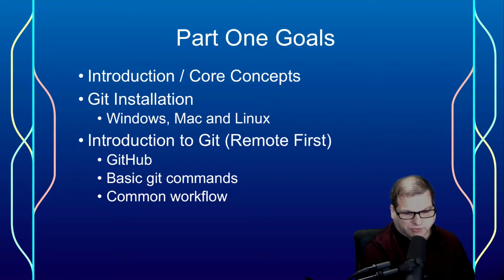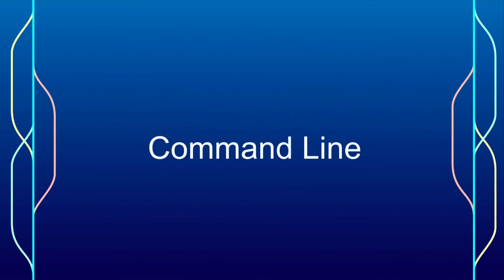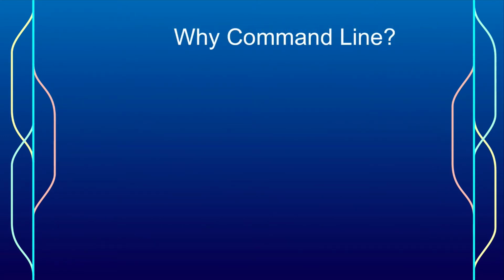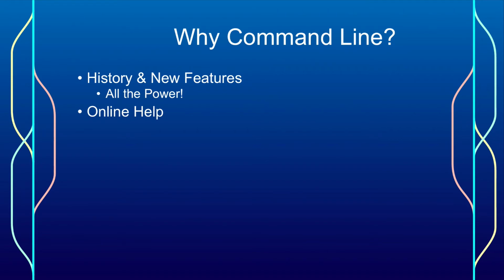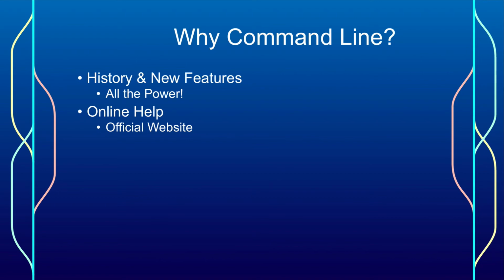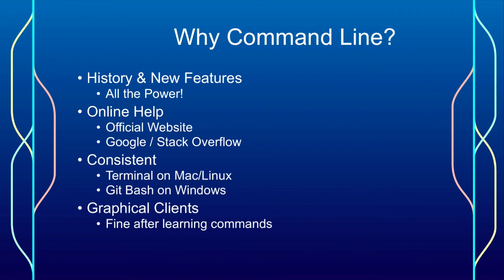Git and GitHub Quick Start: Introduction (1/10)